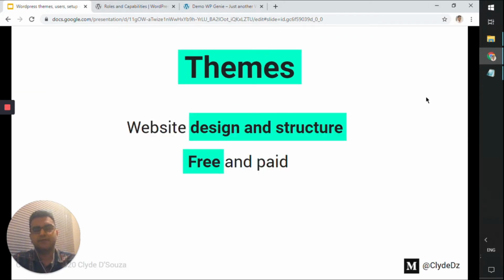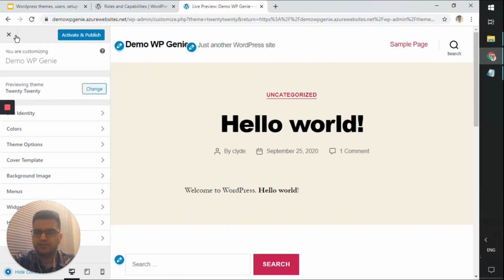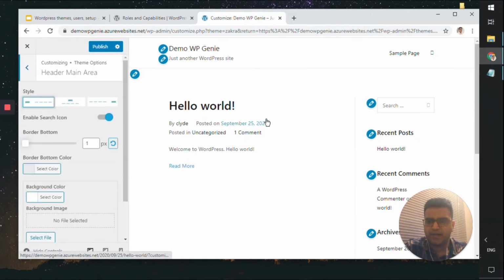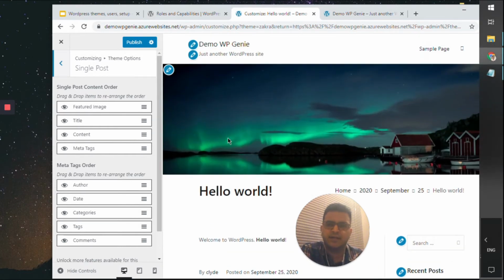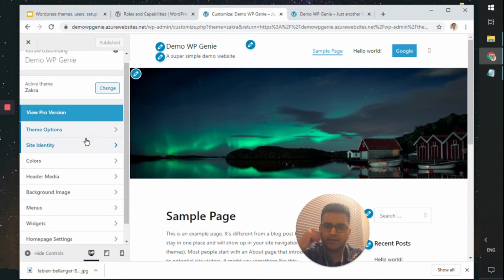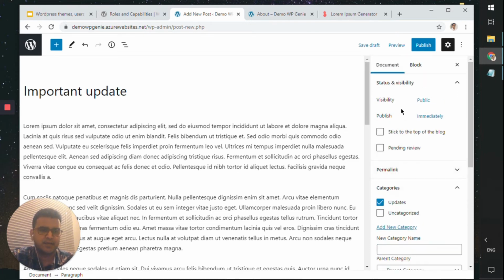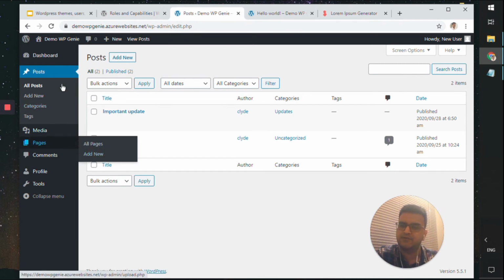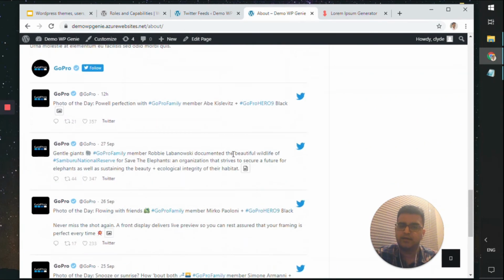WordPress Themes, Plugins, Content and Users – Know Your WordPress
Hi! We'll start this video with a quick explanation on themes, content, plugins and users and roles. Next, we'll deep dive into each section. We'll start by installing and customizing a theme. Then, we'll update a page and add a post. From there, we'll look at creating users and what each role means. Finally, we'll install a plugin and see how we can make use of it on the website.

🔖 Video bookmarks
0:00 Start
5:20 Installing and customizing a theme
26:42 Adding and updating content
33:36 Users and roles
38:08 Installing and using plugins
44:08 End